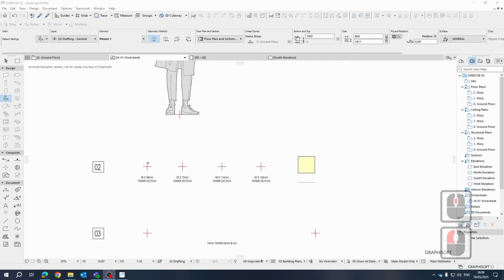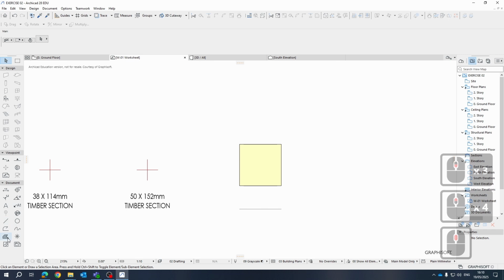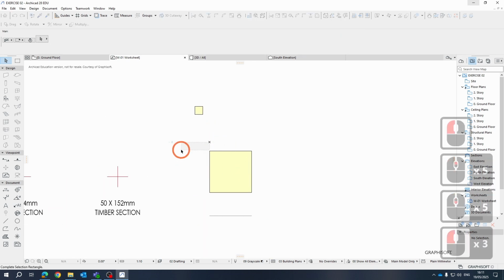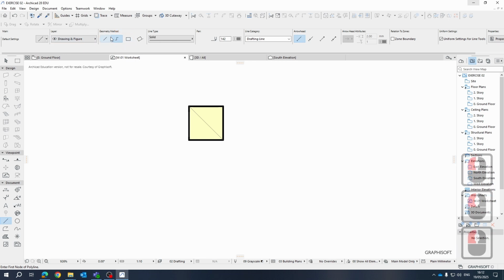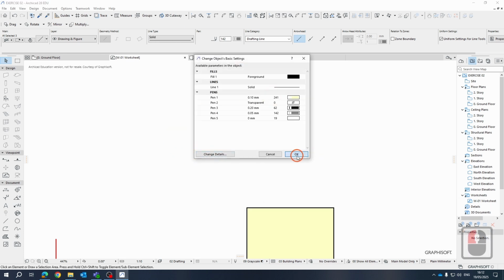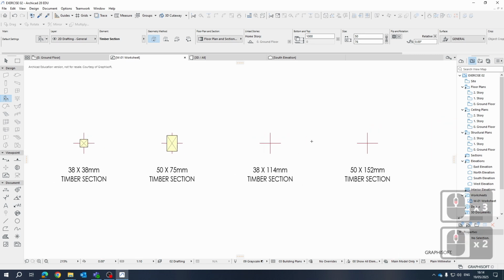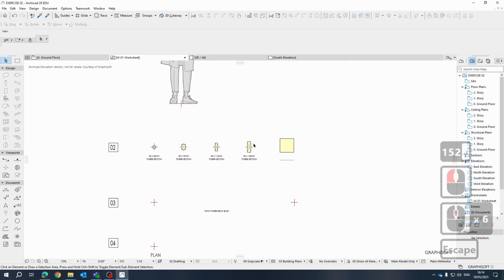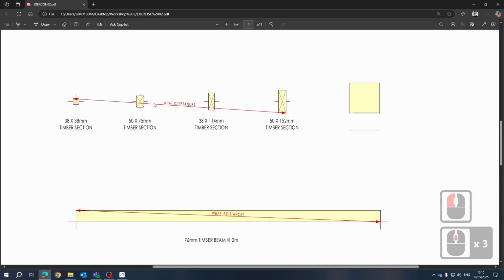ARCHICAD WORKSHOP 2: PART 2